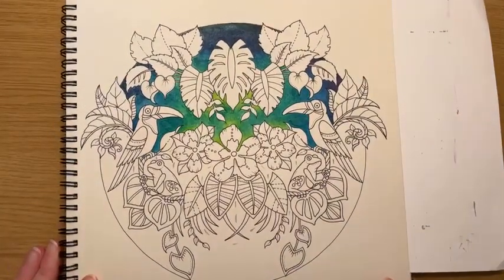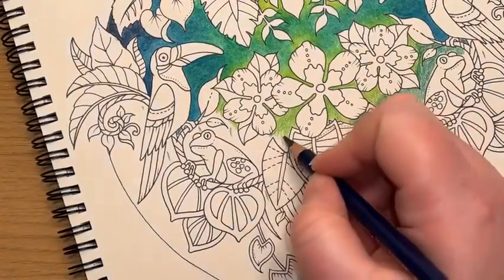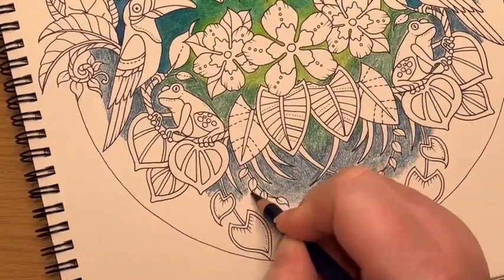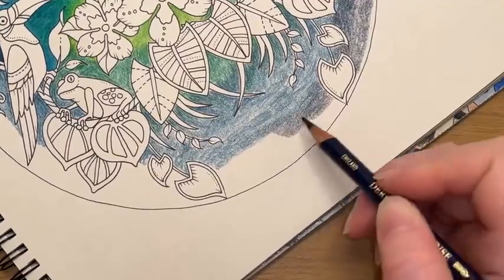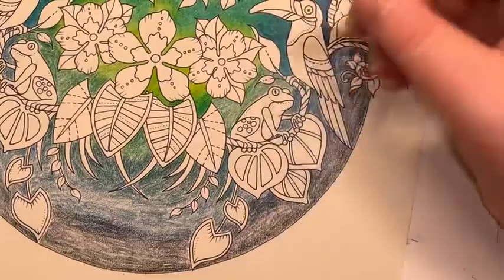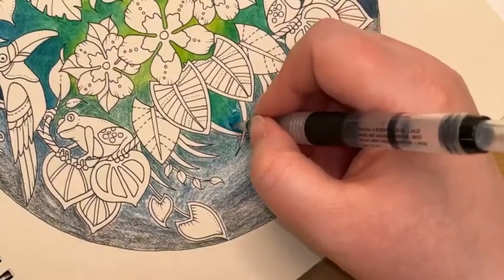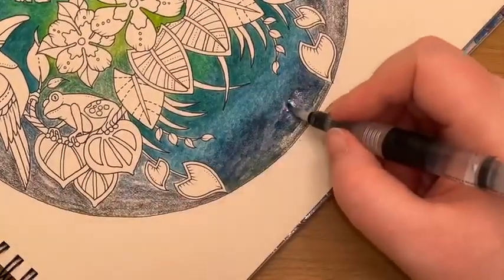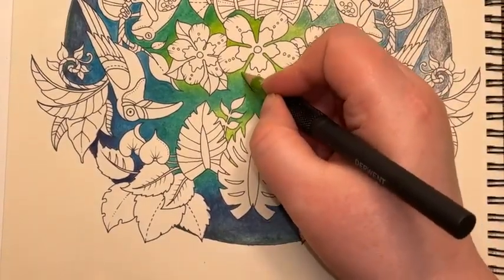Colouring a Derwent Inktense Background | The Toucans Part 1 | Magical Jungle by Johanna Basford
Welcome to the first part of my Toucan page from Magical Jungle by Johanna Basford. This is an upload of my Facebook live from earlier on. I was responding to live comments and questions during filming and so you will hear lots of chatter!

Today I was using Derwent Inktense Pencils as the base for the background with a Prismacolor glaze over layer!

Dahle 133 Pencil Sharpener

Magical Jungle

Derwent Inktense 72 pencil set

Caran D’Ache Water Brushes

Support 💕